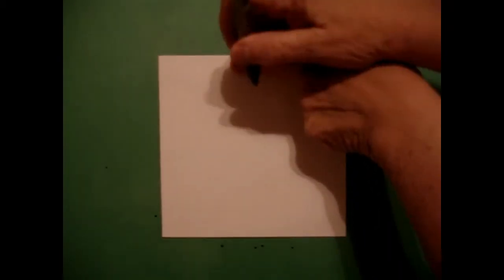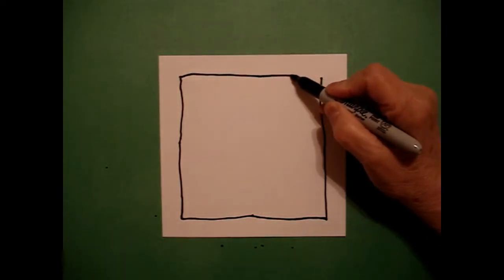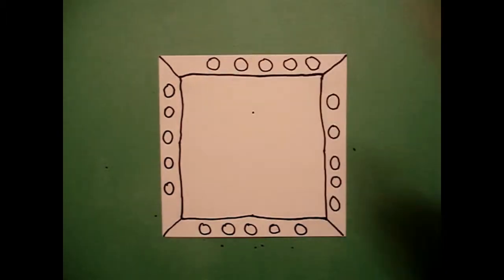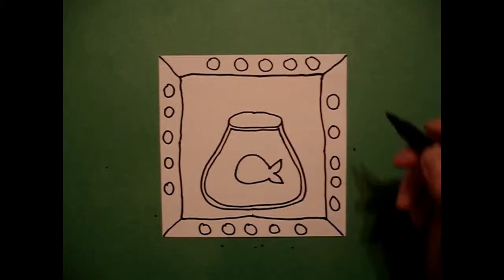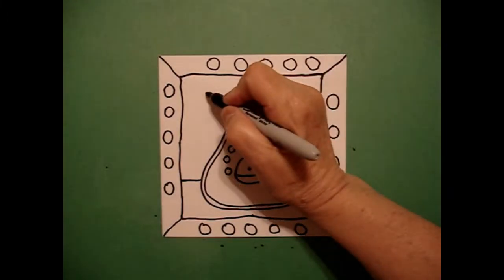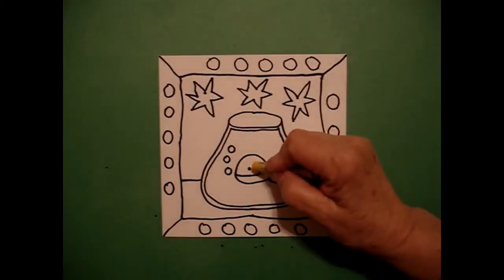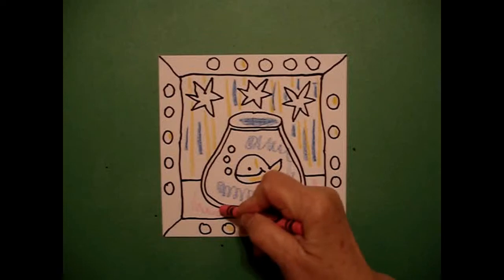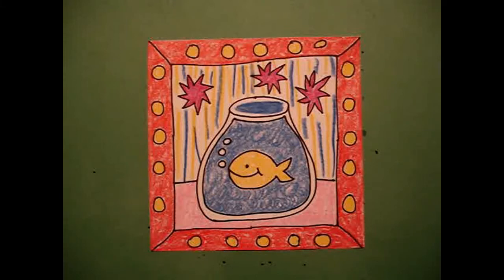Let's Draw a Fishbowl!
Easy to follow directions, using right brain drawing techniques, showing how to draw a fishbowl.